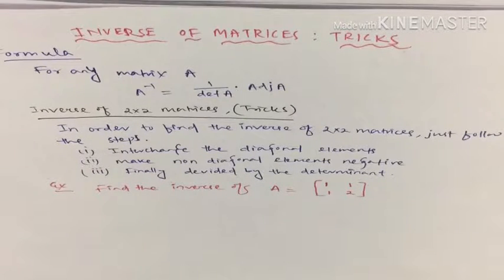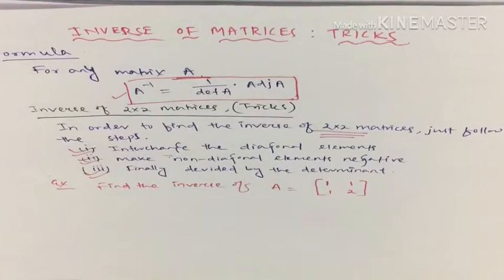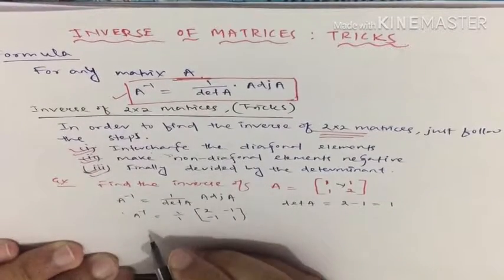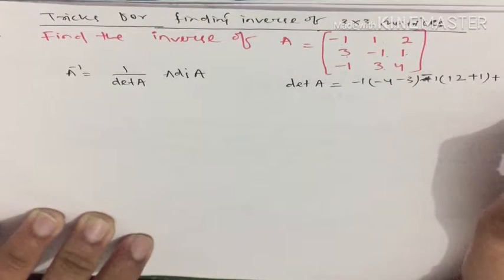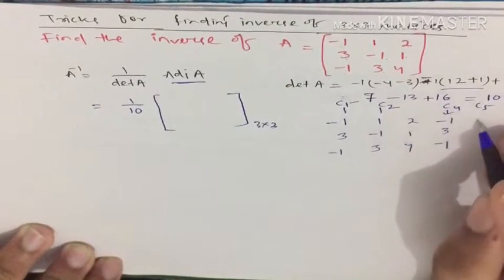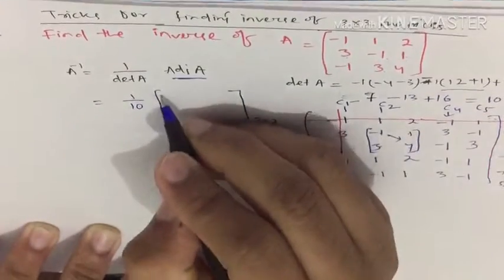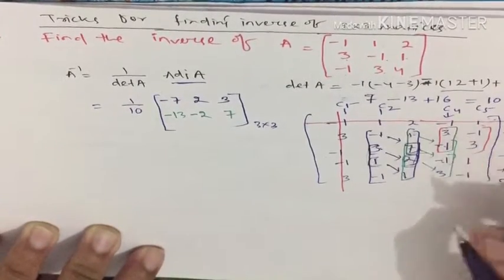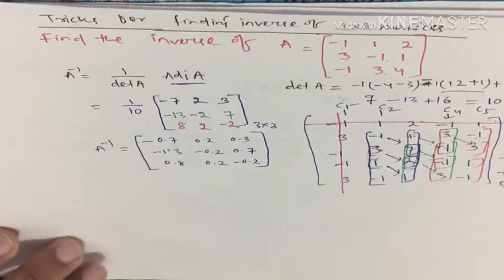Inverse of matrices (tricks).Matrix and determinant (part-11).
Important tricks to find inverse of 2*2 as well as 3*3 matrices.  Important for entrance exam like jee , jam and other MSc entrance exam.